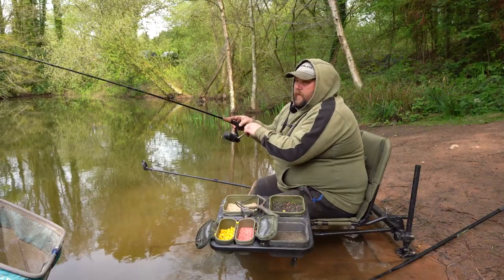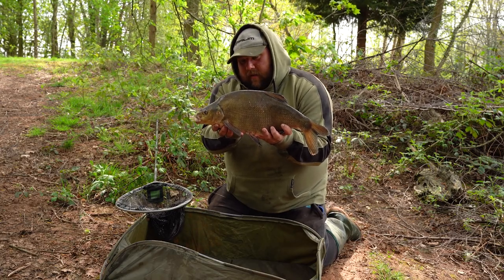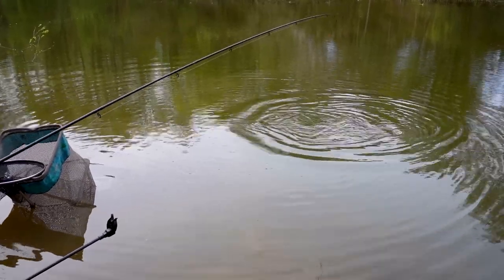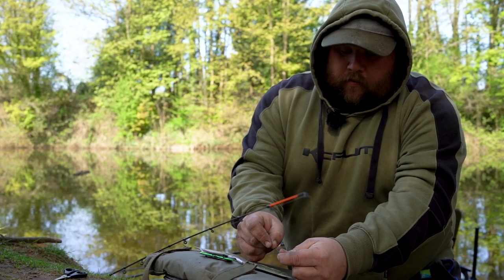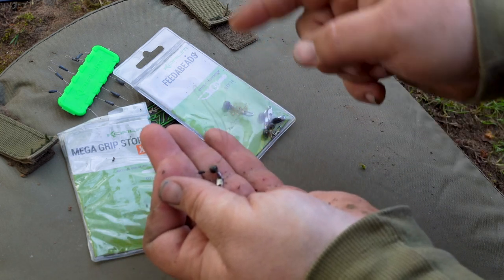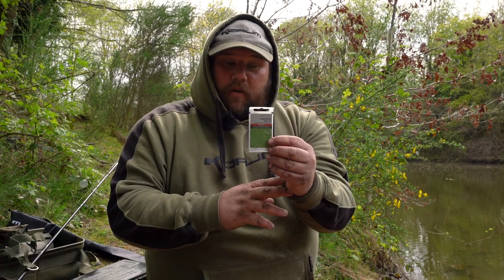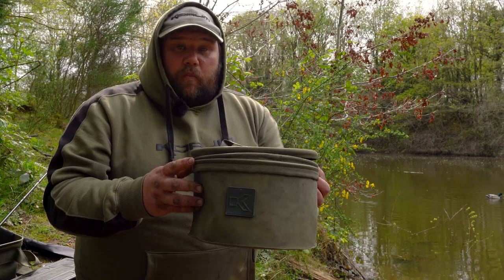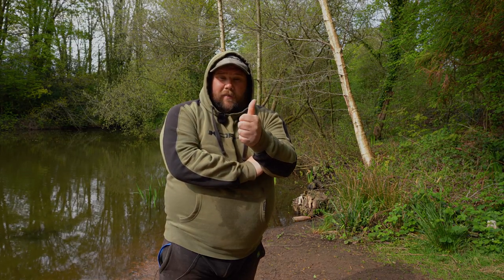Feeder fishing basics - Phase 1 Feeder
Korums Danny Bellfield runs through some feeder fishing basics to help you get you started.